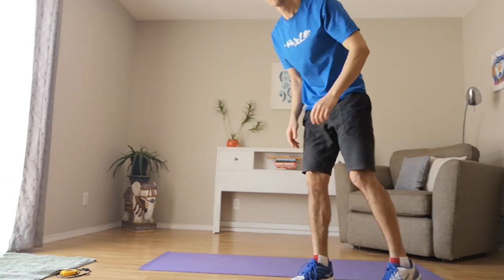Ares Challenge #1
100 squats/100 pushups
This workout can be broken up through out the day.
Complete all 100.
Stretch after!